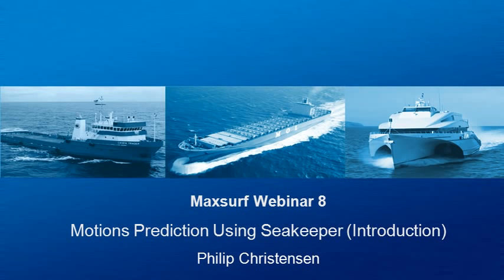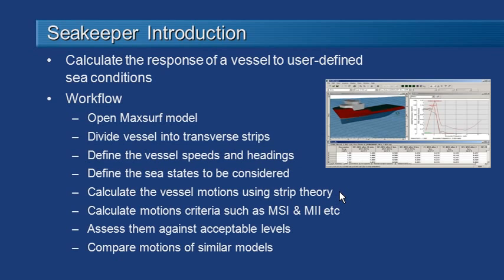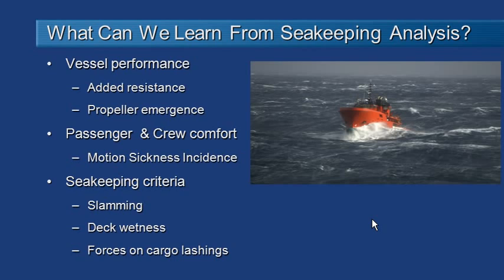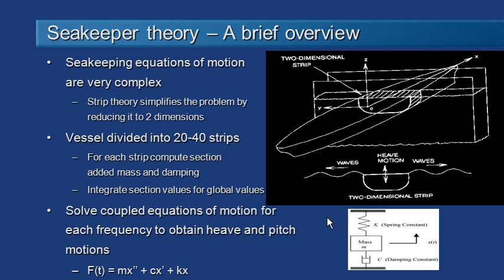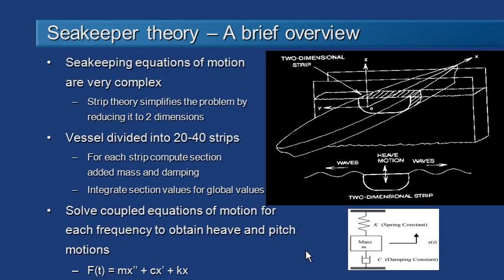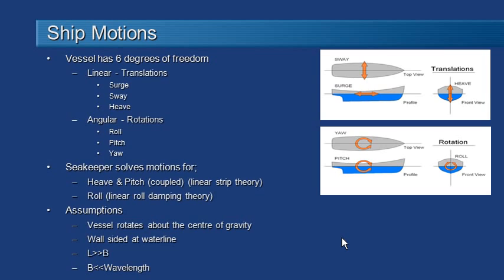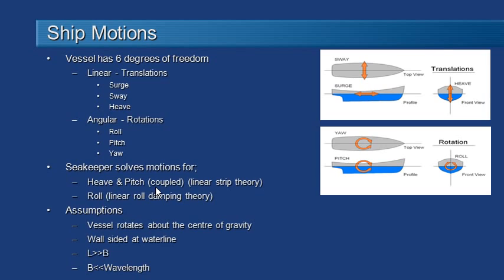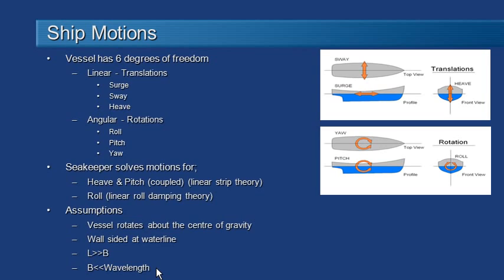MAXSURF Motions - Prediction Using Seakeeper: Intro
This is the first video in an introductory series on basic concepts and procedures for motrions prediction.  It takes a look at the overall objectives which include calculating the respinse for a vessel to user-defined sea conditions.